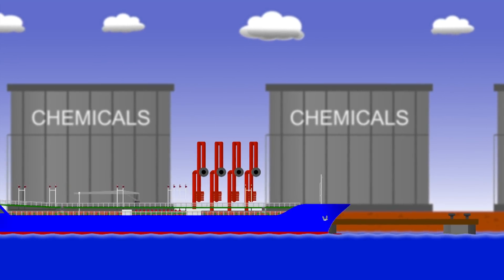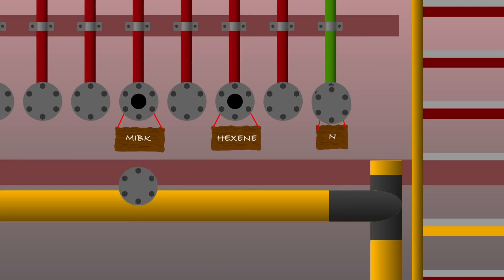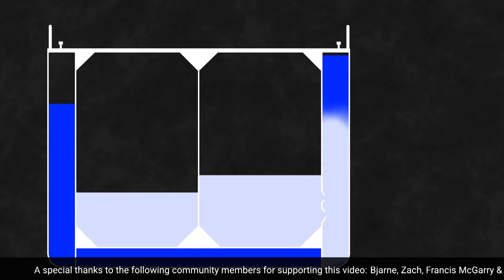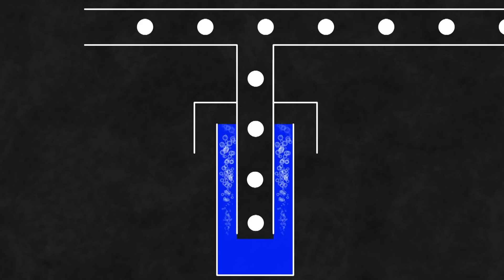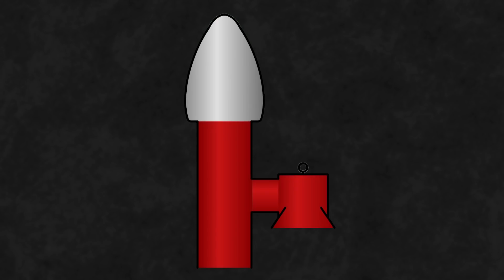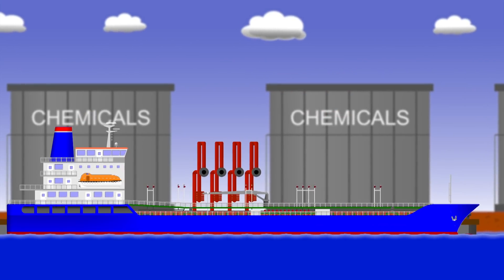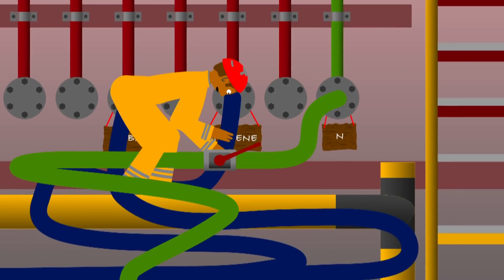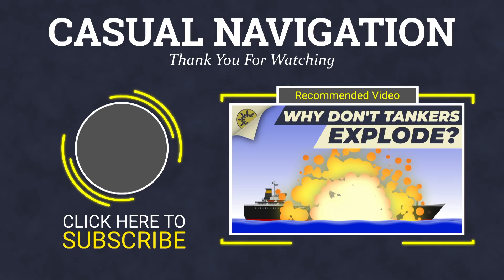What Do Ships Use THESE For?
In this video, we explore what happened on the Fairchem Filly when its PV Valves did not have sufficient capacity to vent the gas that was pumped on board.

We see how PV Valves and PV Breakers are used to maintain a safe pressure on board cargo ships.